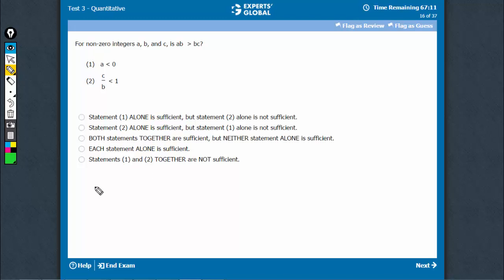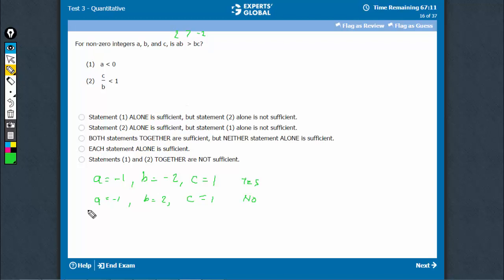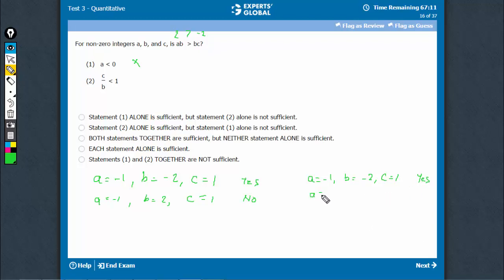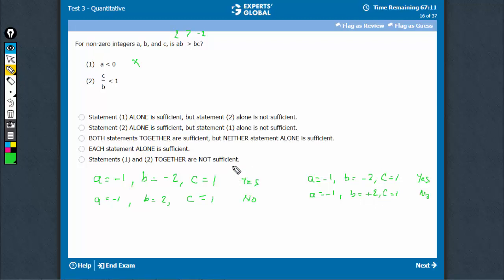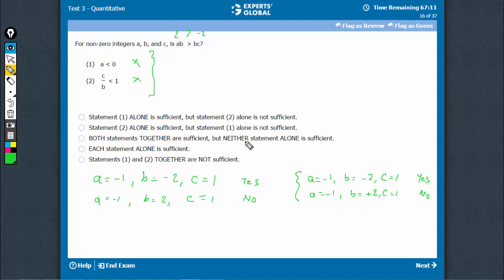For non-zero integers a, b, and c, is ab is greater than b | a is smaller than 0...